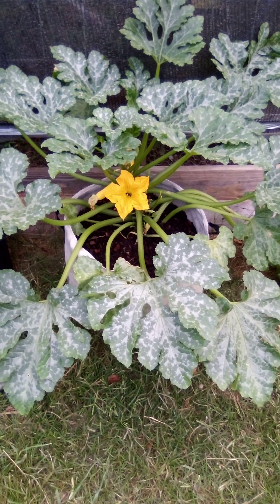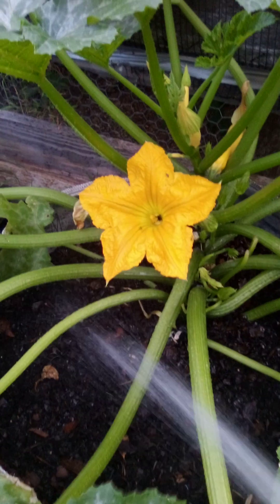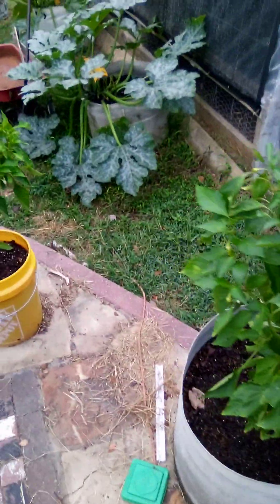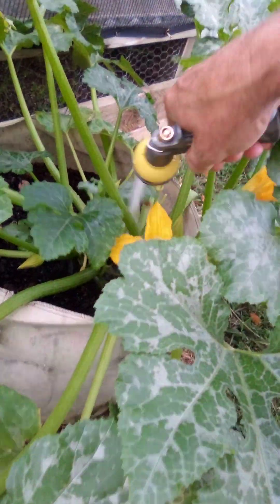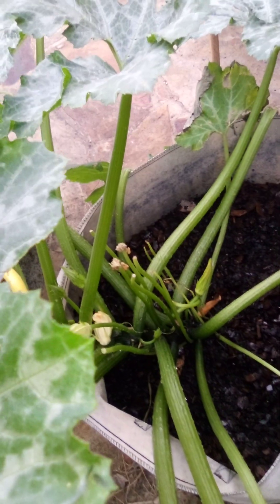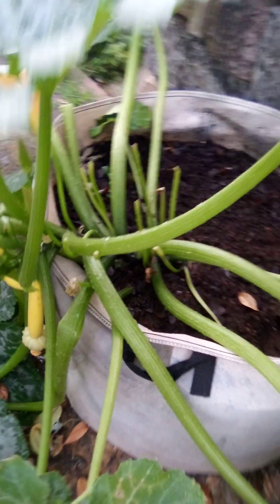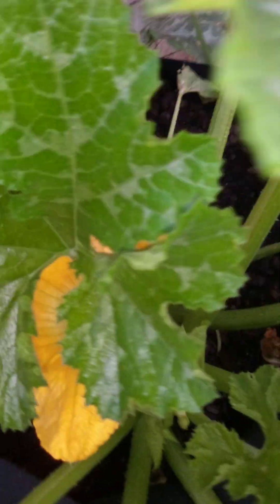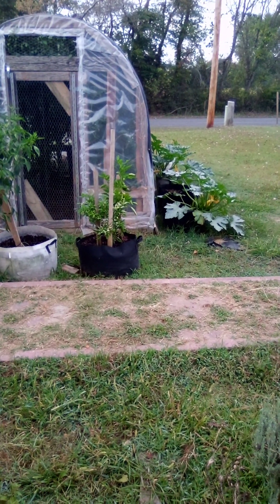Tips for growing squash and controlling squash bugs!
How I am growing my squash and controlling squash bugs this fall, September 6 2024!